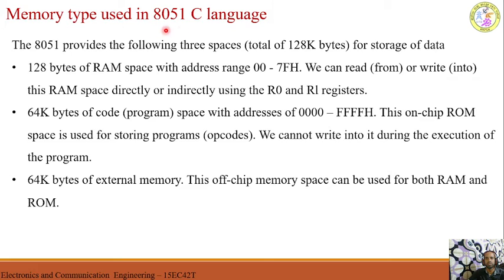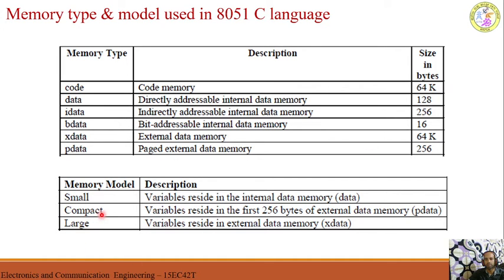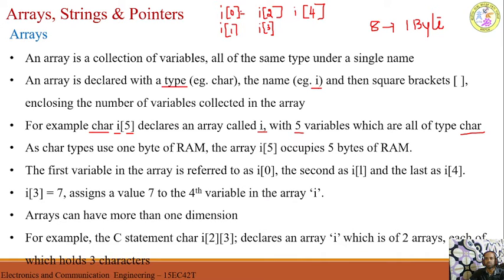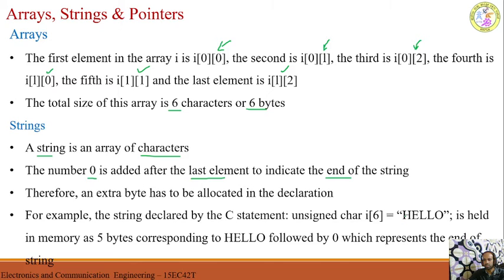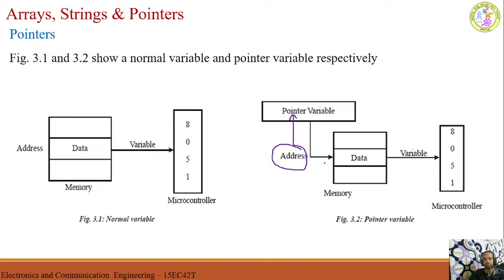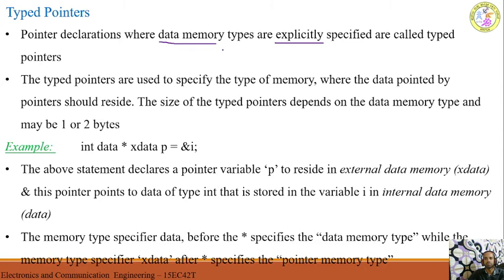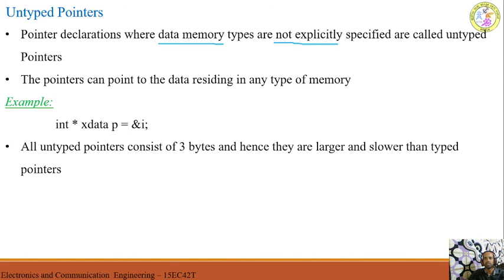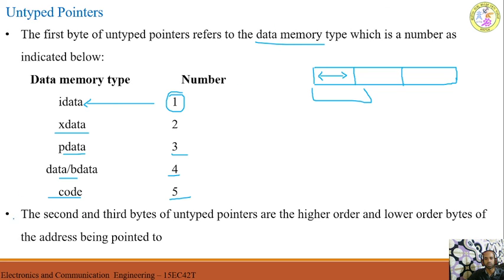Embedded C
Memory type used in 8051 C, Arrays, Strings & Pointers